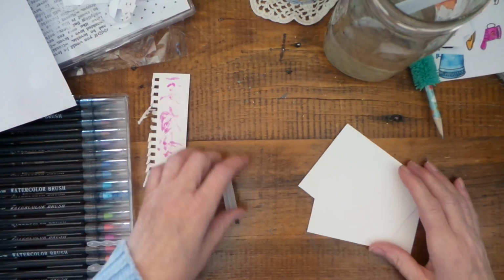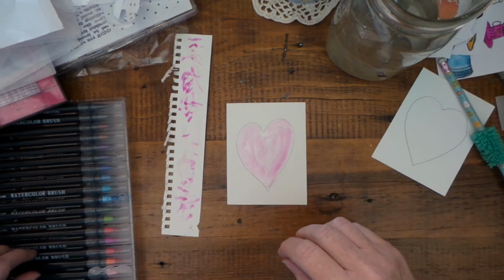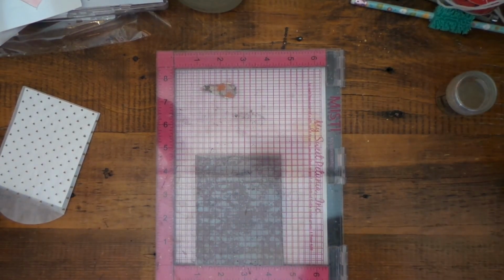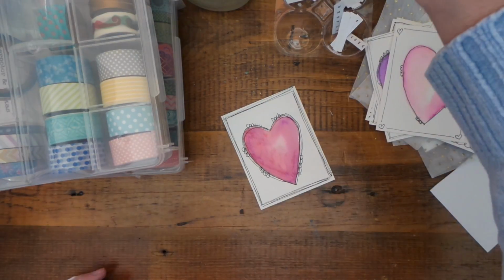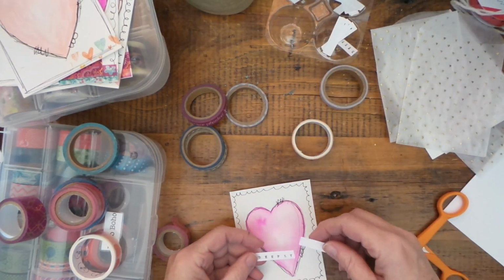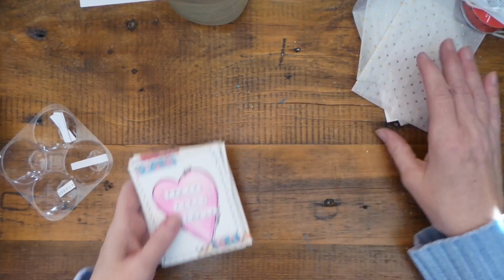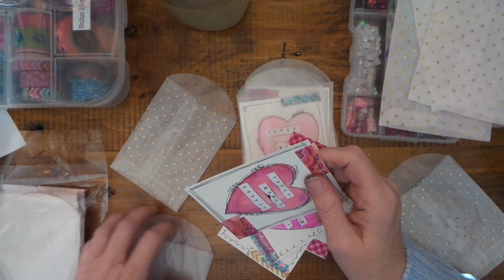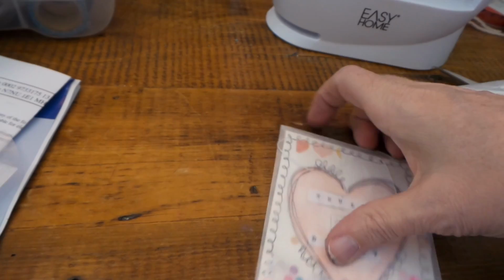How to Make Whimisical Glassine Shaker Valentines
My glassine envelopes are #: G13
Watch for more projects using other great sizes fo these awesome glassine envelopes, coming soon.